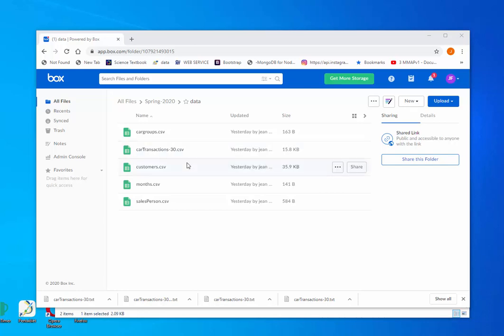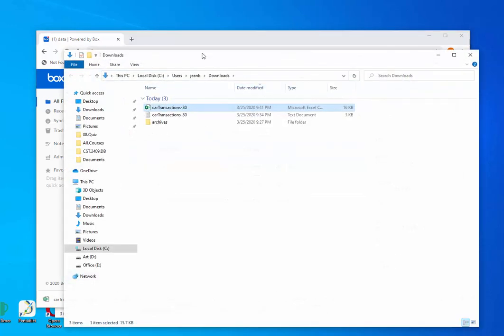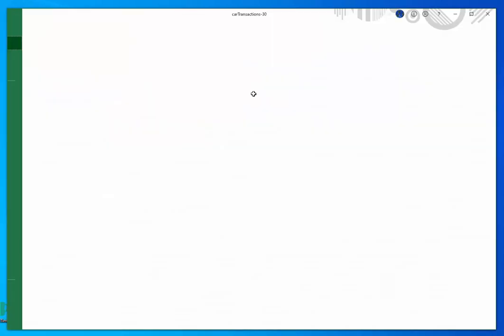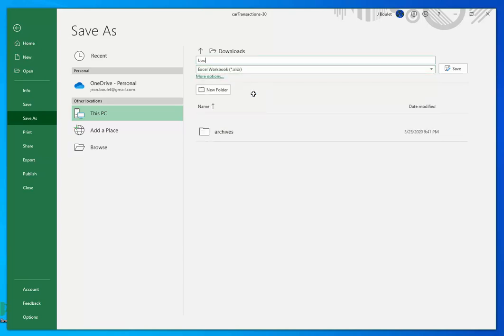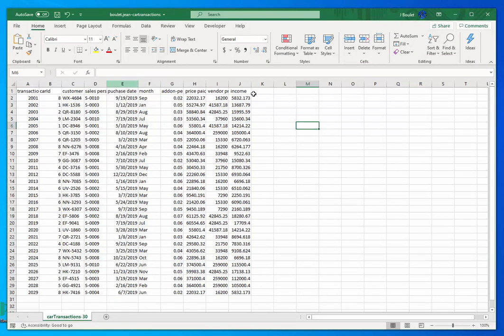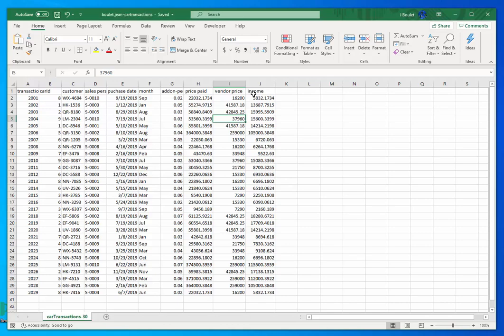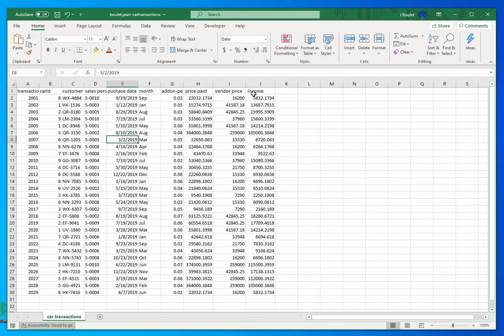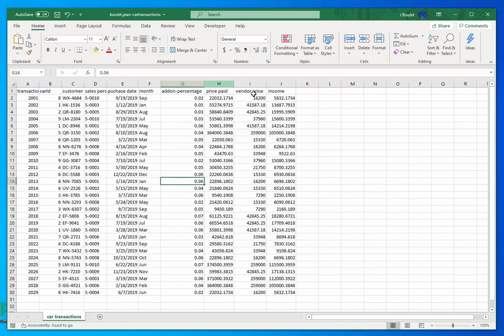MG 001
Excel